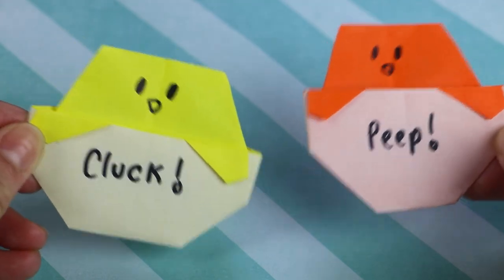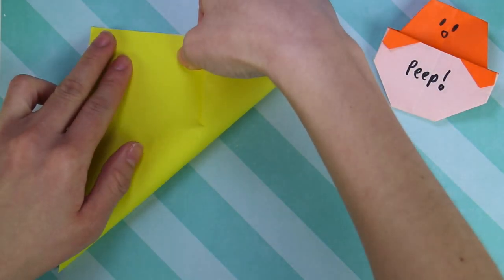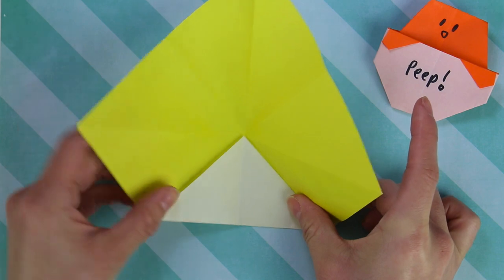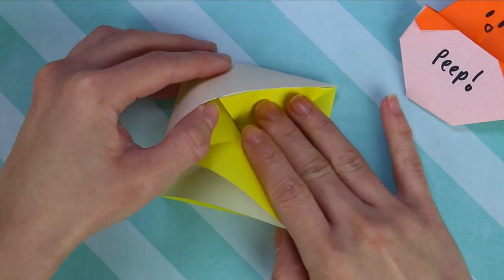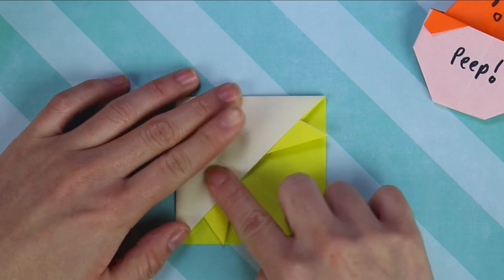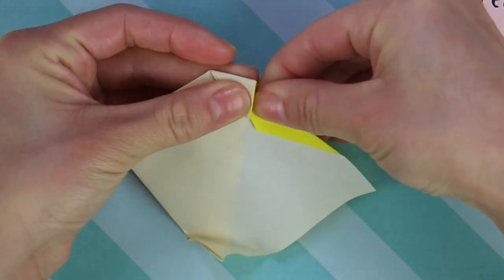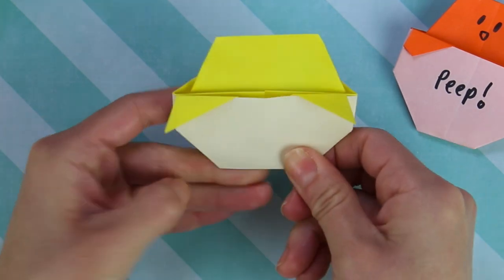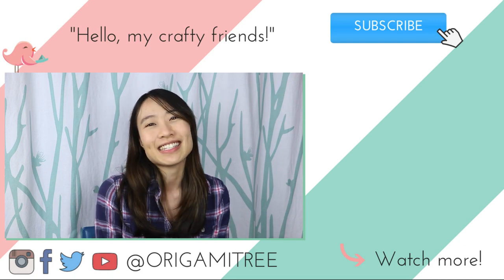Origami Chick in Egg Tutorial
Learn how to fold an origami chick in egg! These origami chickens are an easy paper craft. On the paper egg, you can write a message.

SELECT MATERIALS / ADS: